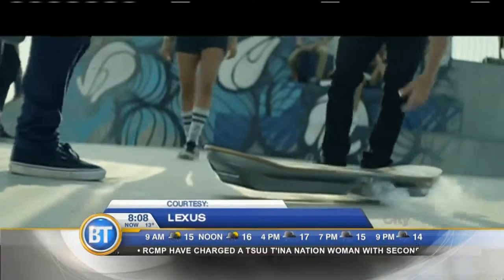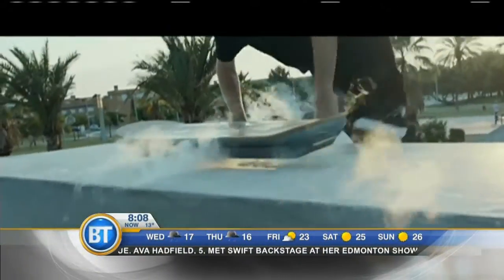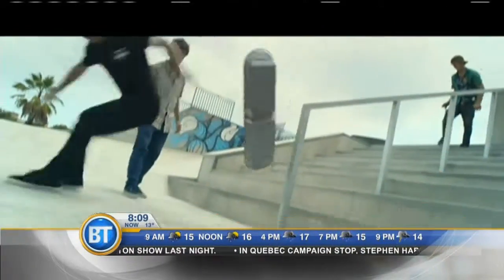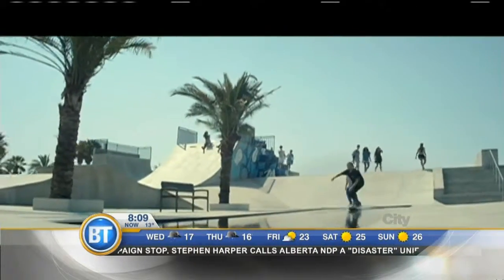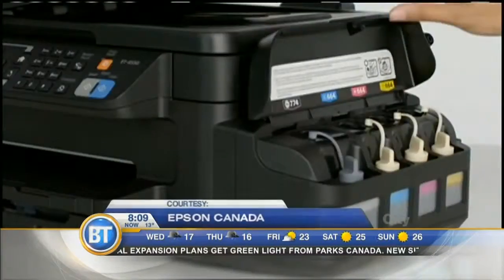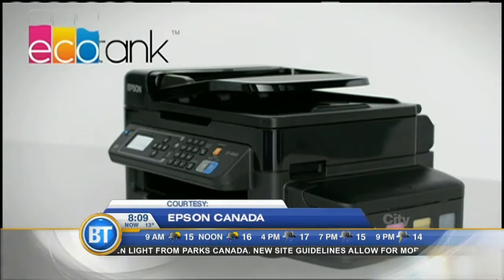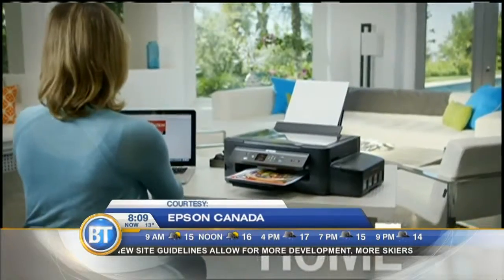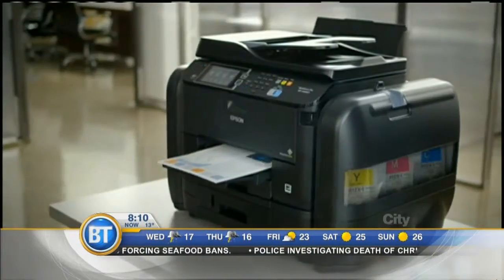Daily Download - August 5th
Mike Yawney get us connected with today's trending tech stories.